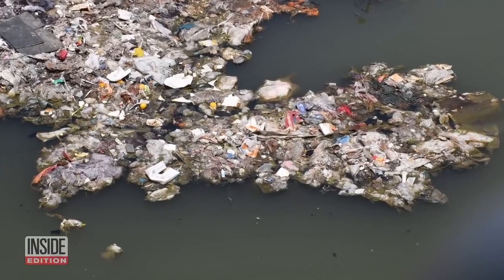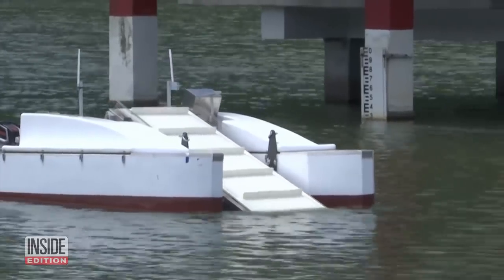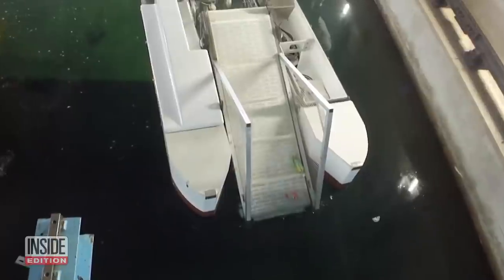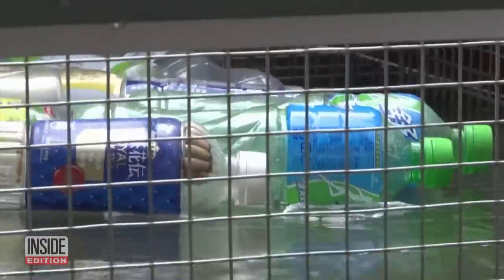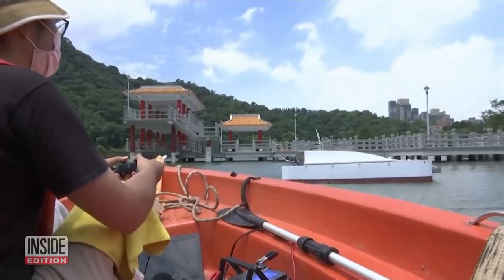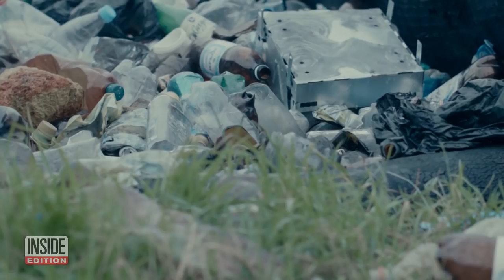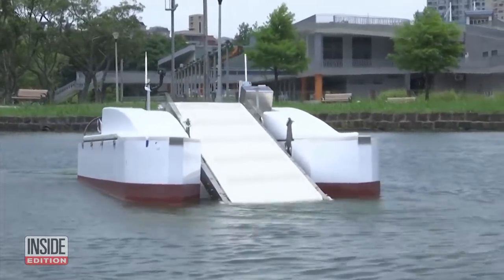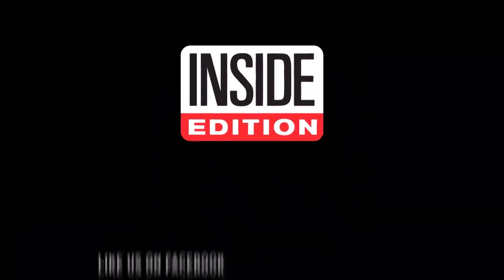‘Marine Vacuum’ Collects Plastic Waste From Ocean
Water pollution is a huge problem. Wouldn’t it be great to just vacuum the ocean like you vacuum a carpet? That’s just what one nonprofit organization is hoping to do with this creation. Azure Alliance in Taiwan is testing out a catamaran dinghy that collects floating trash. Conveyor belts skim the water, scooping up plastic bottles, bags and other garbage and store it in a separate compartment. Inside Edition Digital’s Mara Montalbano has more.